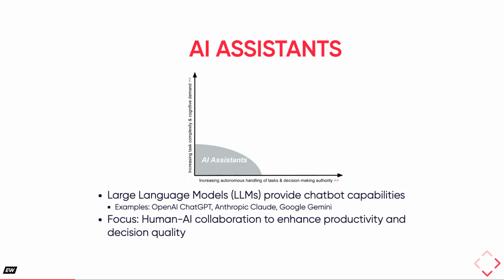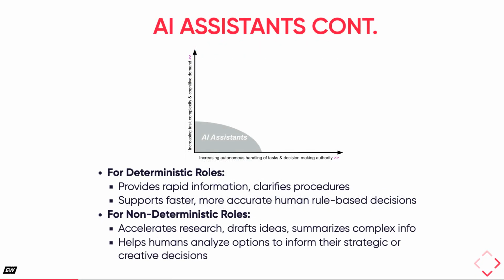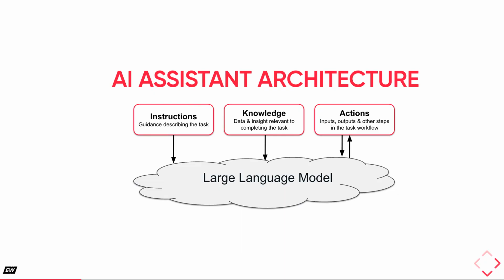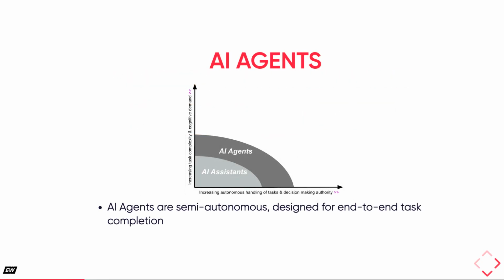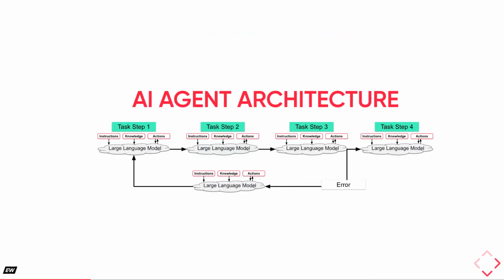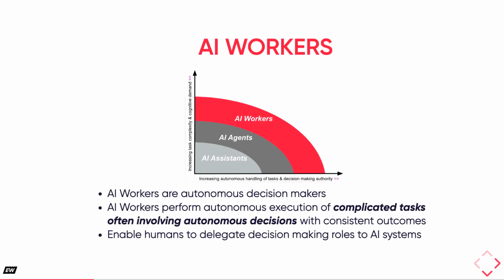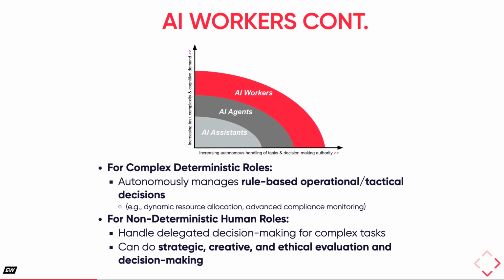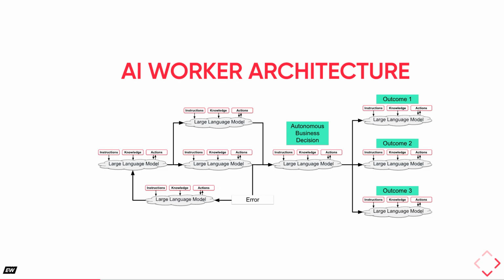EverWorker Types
This short EverWorker Academy video focuses on explaining the three types of EverWorkers and how they each specifically relate to certain forms of human knowledge work.

When you successfully complete the course you earn a Course Completion Certificate that can be posted on Linkedin and social media.

The course audience is:

Primary:
Business Systems Operations Specialists, Engineering AI Architects, Technical Product Management Professionals:
* Specialists bridge the gap between front-line business needs and technical solutions. Configure/manage business-specific software (IE: Salesforce, Hubspot, BambooHR, etc.).
* Architects create LLM prompts and design AI Agents for engineering projects.
* Professionals are responsible for designing technical software product features.
* Example Roles: Business System Analysts, CRM Admin/Manager, HRIS Analyst, Sales/Marketing Operations Analyst/Manager, Prompt Engineer, AI Architect, Technical Project Manager

Secondary:
Core Functional Business Professionals, Business Domain Experts
* Have domain expertise on front-line functional business needs.
* Directly contribute to business department outcomes.
* Example Roles: Sales Account Executive/Rep, Marketing/Brand Manager, Content Writer, Product Marketing Manager, Event Coordinator, HR Manager, HR Recruiter, Legal Counsel, Compliance Officer

* Explain difference between AI assistants, AI Agents and AI workers.
* Describe basics of Large Language Models (LLMs), how they are trained and how they work.
* Formulate effective instructions or prompts for LLMs.
* Configure external knowledge and actions to LLMs to enhance their capabilities.
* Identify potential business applications for AI Assistant technologies.
* Create AI Assistant "researcher" chatbot with external knowledge and actions.